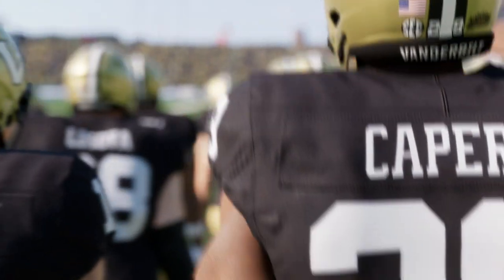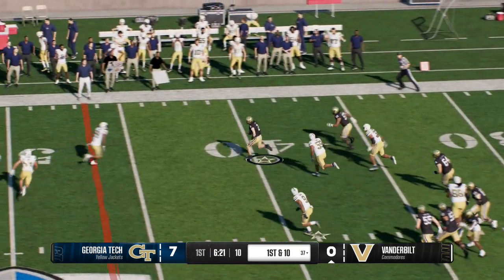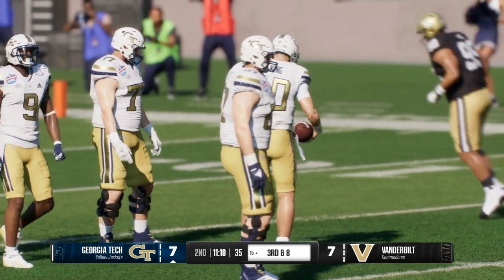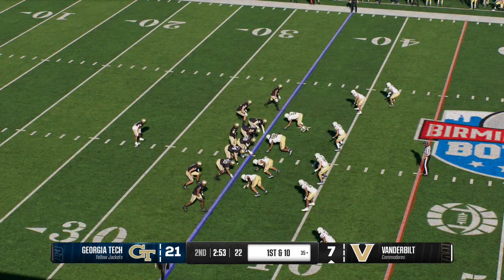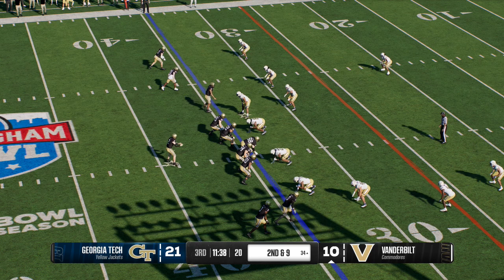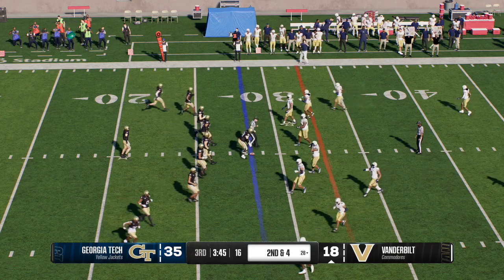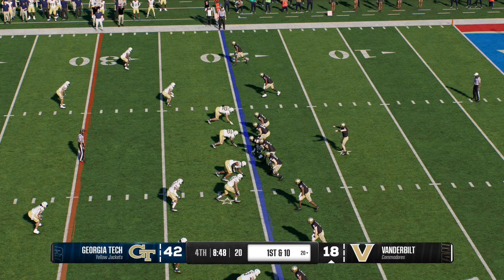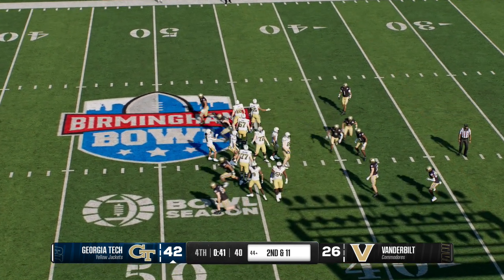Georgia Tech vs Vanderbilt - 12/27/24 Birmingham Bowl Simulation (No Opt-Outs or Transfers)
Georgia Tech takes on Vanderbilt in this Birmingham Bowl simulation on EA Sports College Football 25.